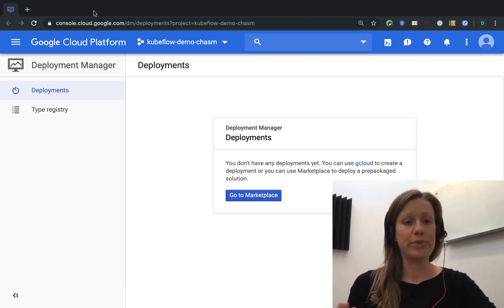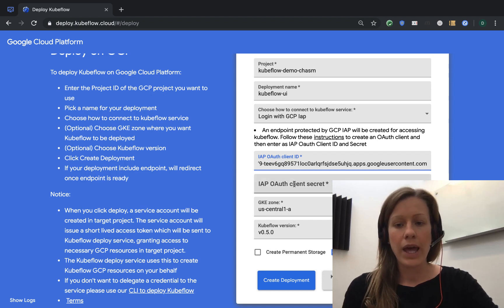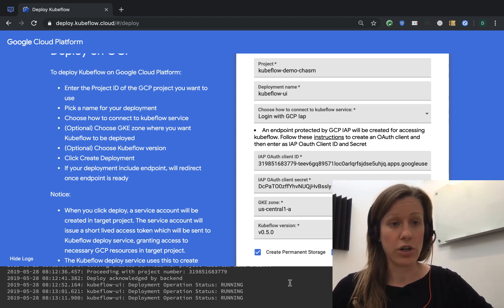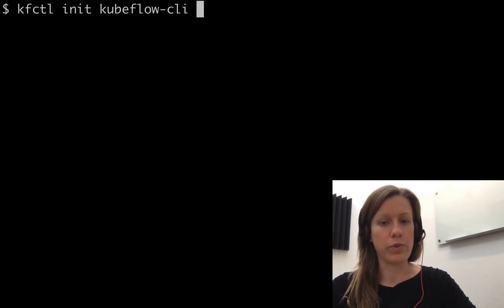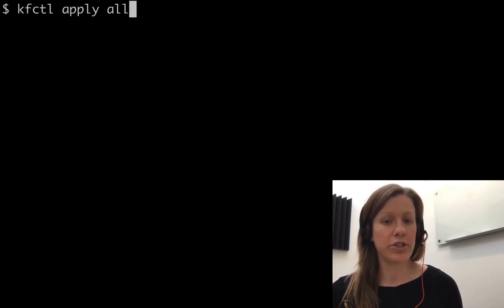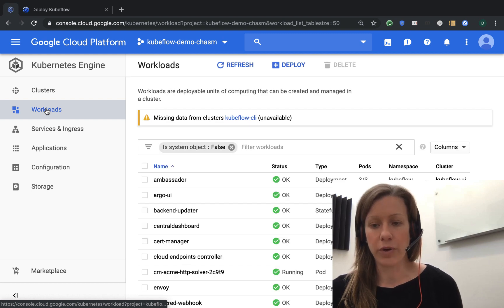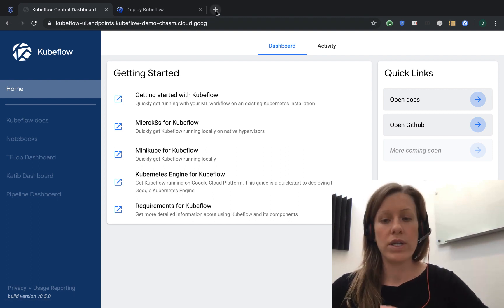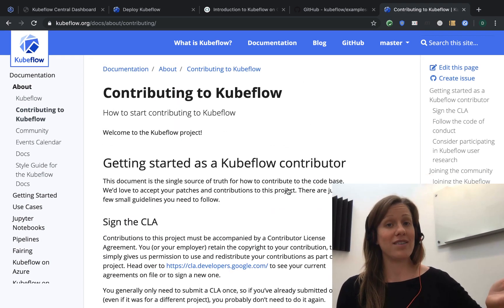From Zero to Kubeflow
Michelle Casbon gives a walkthrough of two different ways to install Kubeflow from scratch on Google Cloud Platform: via the web and command-line.

All code used in this video can be found in the examples repository